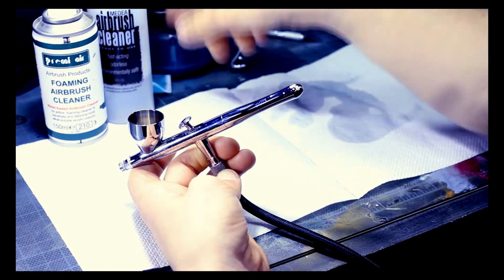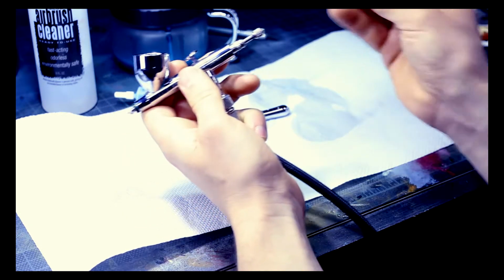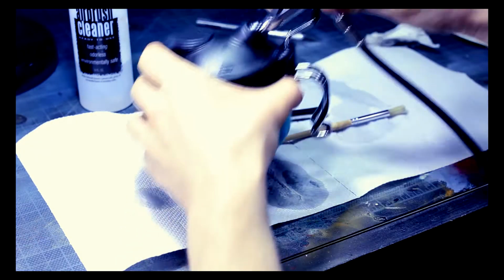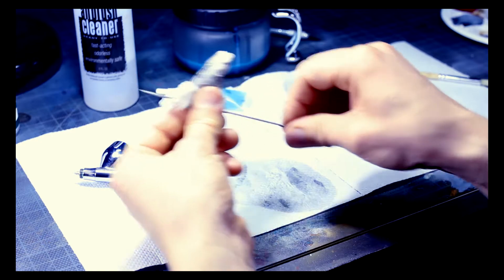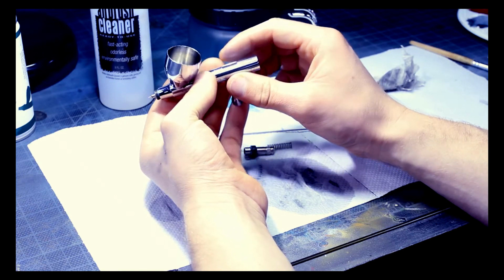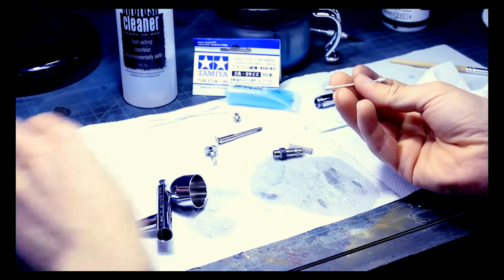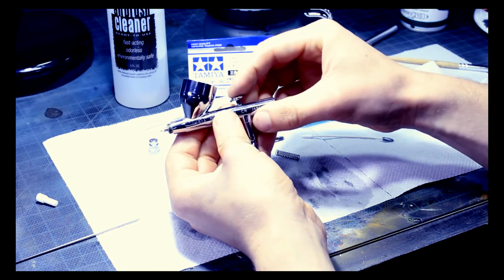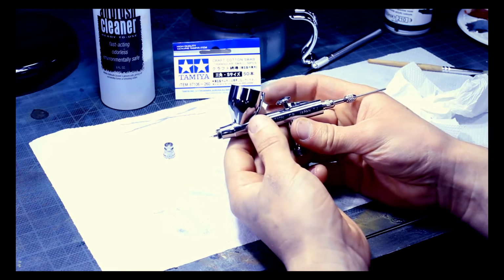Airbrush Maintenance Tutorial With Byron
Byron shows you how to give your brush a deep clean and easily keep it in high working order.